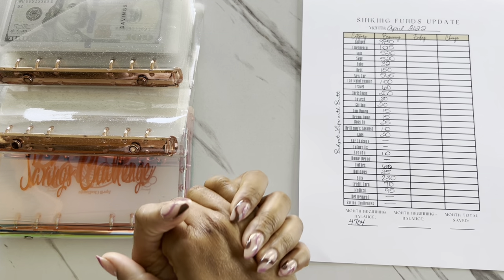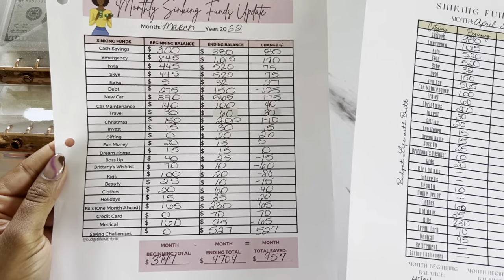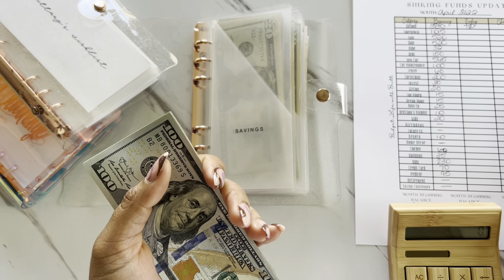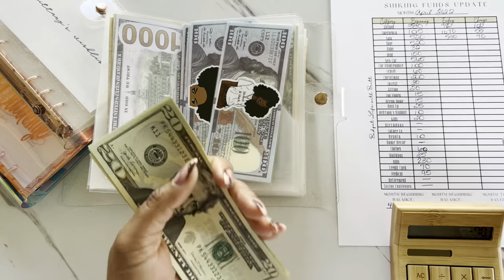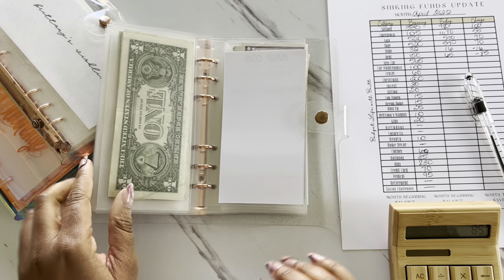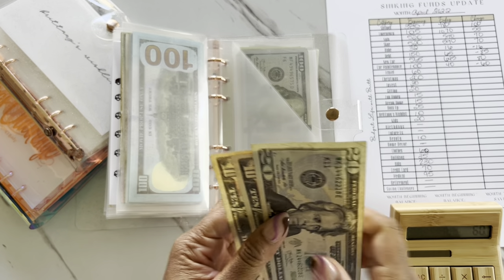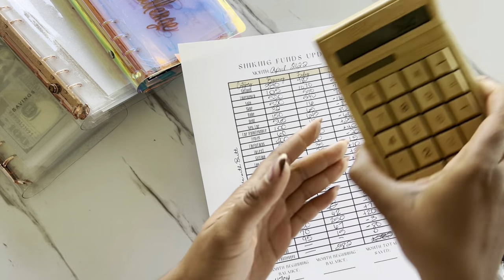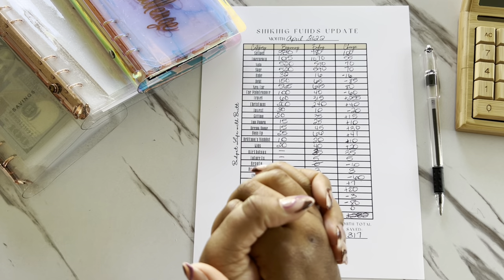Sinking Funds Monthly Update | April 2022 | Cash Envelope Unstuffing | End of Month Progress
Hey! What’s up YouTube Family! Welcome back to the channel or Welcome if you are new! In today's video, we are counting our Sinking Funds to see how much progress we were able to save in April! Thank you all who have entered my 500 Subscribers Giveaway 🎉🎉 cheers to the winner!

🤍 who is Britt?
I am a 33 year old girl-mama who loves all things budgeting, planning, and hosting! I’m focused on becoming financially free by taking control of my finances one dollar at a time!

XO,

Britt 🤍